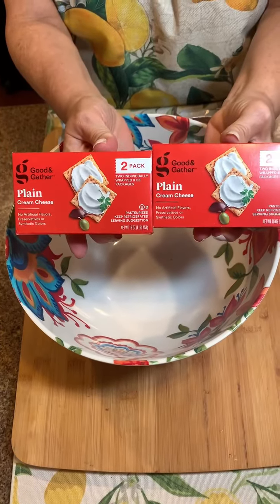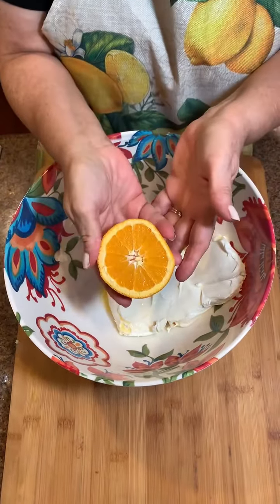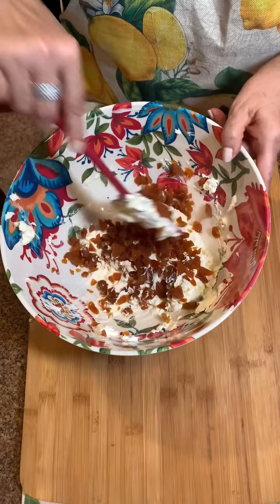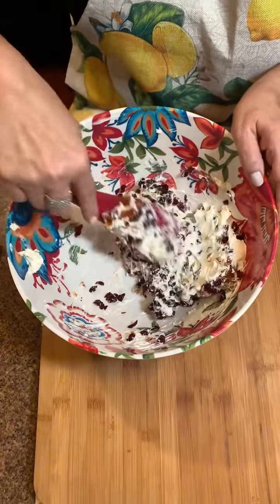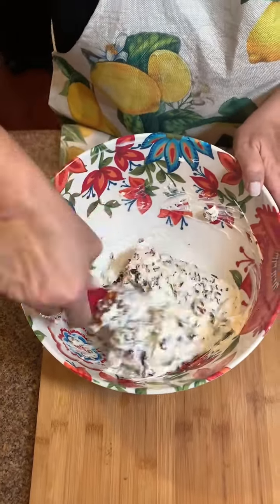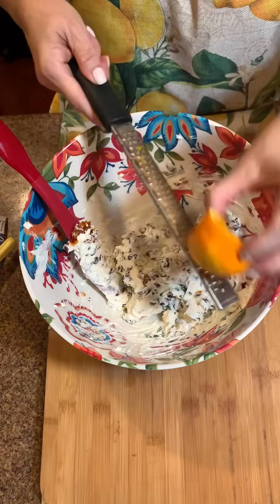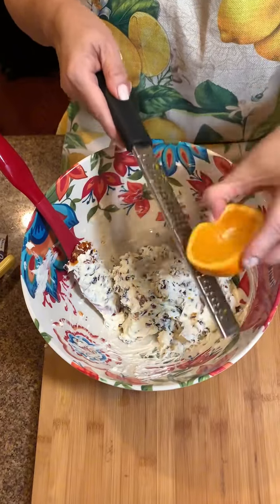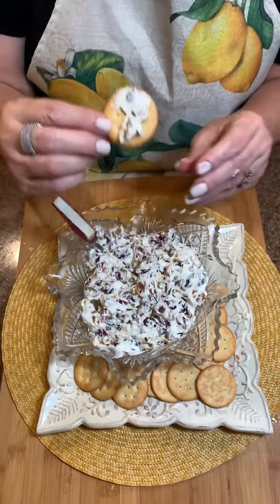Easy Holiday Cranberry Apricot Dip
The original video was produced by Network Media, LLC and Manuella.